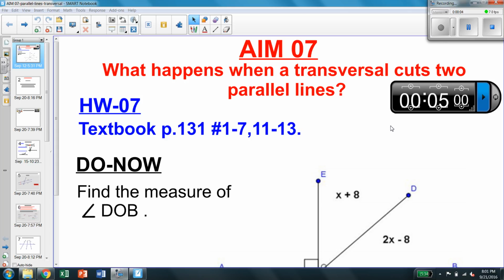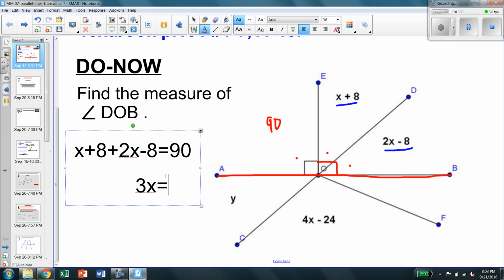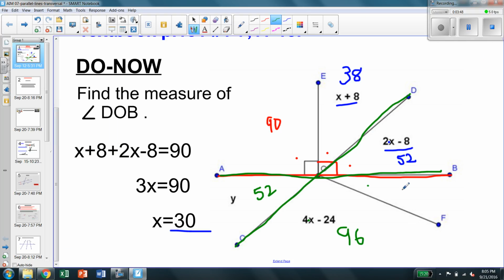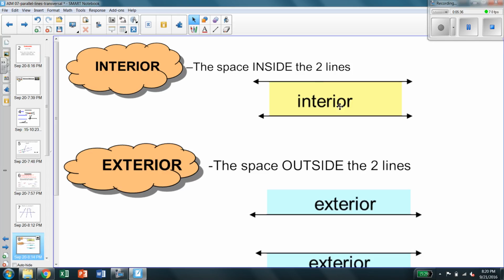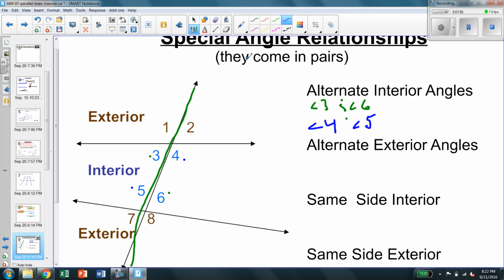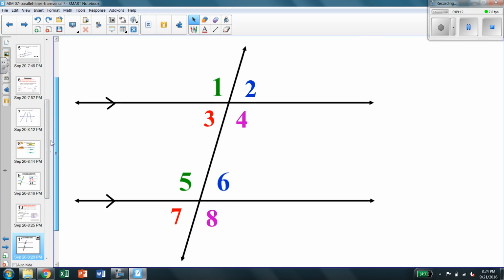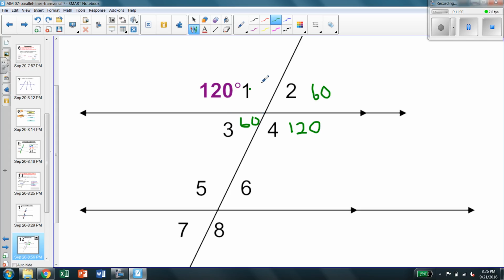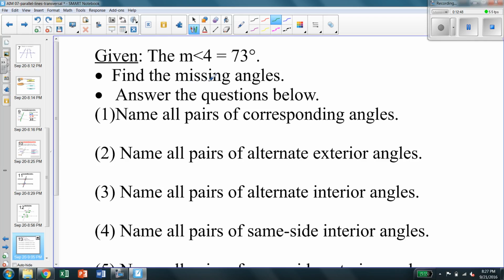7-Parallel Lines Transversal